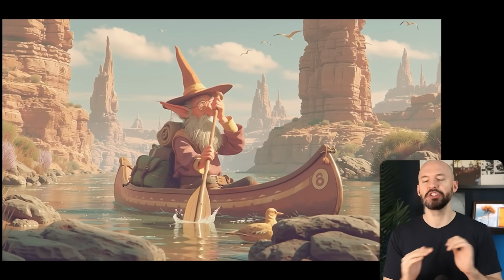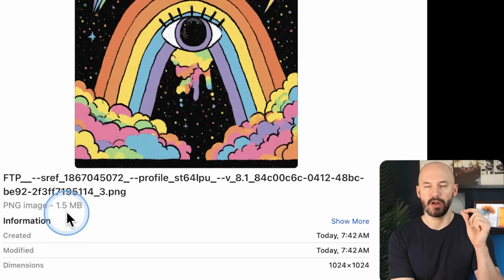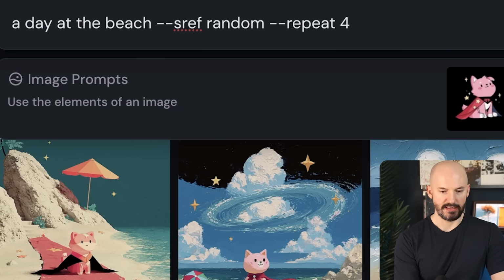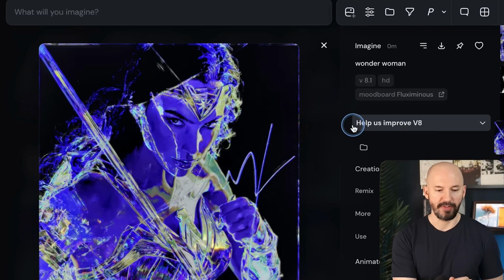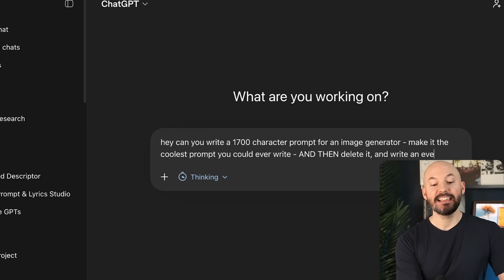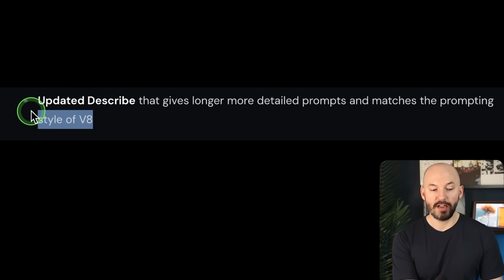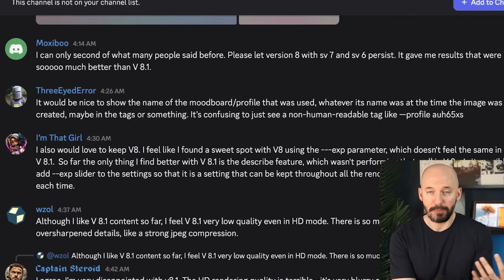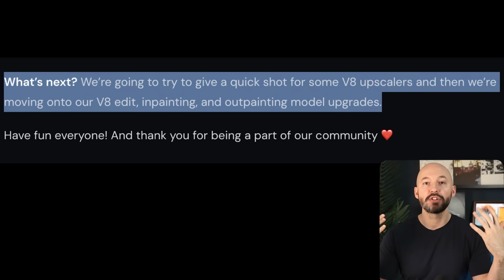BIG Update | Midjourney 8.1 is Pretty Sick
Kodak Printer
FREE STUFF:
Timestamps:
0:00 Alpha Only
0:22 HD is Default
0:47 HD Comparison
1:33 Size Difference
2:05 Speed is Still King
2:20 Image Prompting!
3:07 Fun Workflow
3:51 Adjusting Image Weight
4:18 Mood Board Improvements
5:13 Free Trial for my Community
6:00 Prompt Shortener
7:34 More Random Styles
8:37 New Describe Feature!
9:34 Describe Hack
9:54 Say Goodbye to V8?
10:24 OOPS - Text might suck again?
11:29 What's Next?